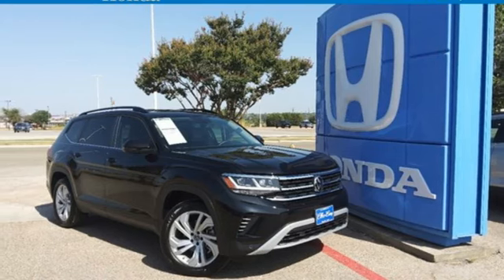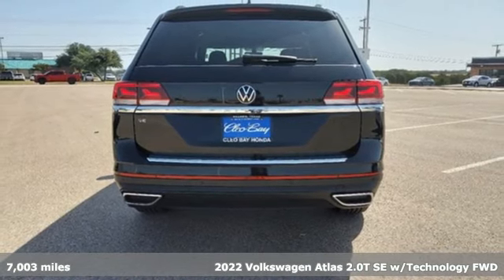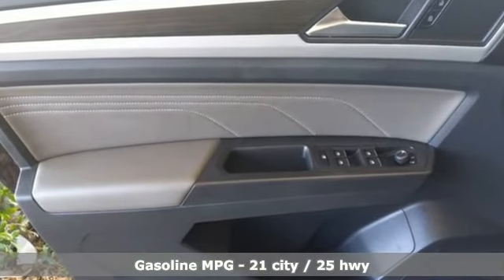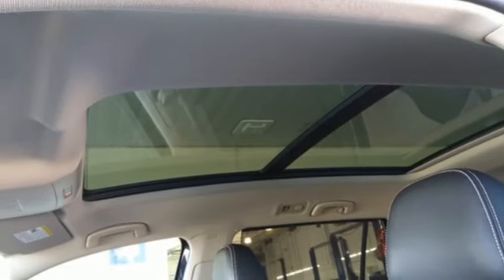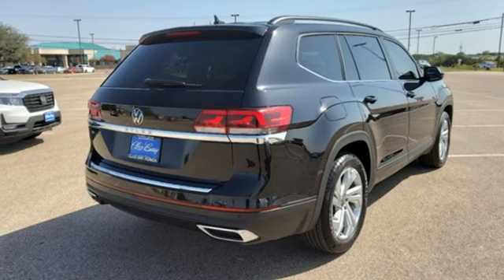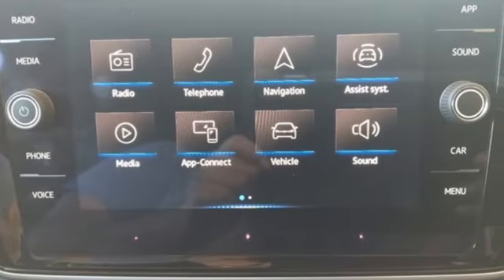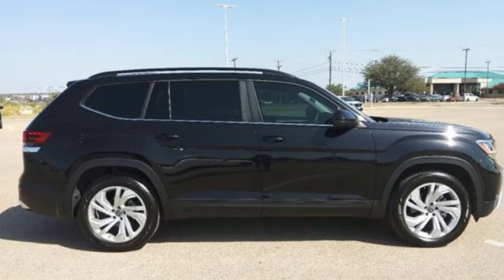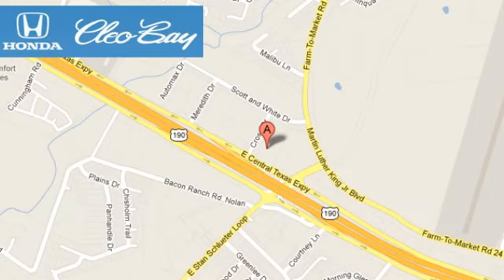2022 Volkswagen Atlas Killeen TX Austin, TX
Year: 2022
Make: Volkswagen
Model: Atlas
Trim: 2.0 Turbo SE w/Technology
Engine: 4 2.0 L
Transmission: Automatic
Color: Black
Interior: Black
Mileage: 7003
Stock #: C0897A
VIN: 1V2JP2CA8NC542757
Only 7,003 Miles! Boasts 25 Highway MPG and 21 City MPG! Carfax One-Owner Vehicle. This Volkswagen Atlas delivers a Intercooled Turbo Premium Unleaded I-4 2.0 L/121 engine powering this Automatic transmission. Side Impact Beams, Proximity Key For Doors And Push Button Start, Power Door Locks w/Autolock Feature.* This Volkswagen Atlas Features the Following Options *Perimeter Alarm, Outside Temp Gauge, LED Brakelights, Front Fog Lamps, Dual Stage Driver And Passenger Seat-Mounted Side Airbags, Dual Stage Driver And Passenger Front Airbags, Distance Pacing w/Traffic Stop-Go, Back-Up Camera, 2 LCD Monitors In The Front, Window Grid Diversity Antenna.* Know You're Making a Reliable Purchase *Carfax reports: Carfax One-Owner Vehicle, No Damage Reported, No Accidents Reported, 5 Service Records.*Contact Us Today*Our guarantees were created with the strongest priority in providing the highest level of customer service from our dealership in both sales and service. Come in today to experience our exceptional service and drive off with the satisfaction knowing you bought with confidence at Cleo Bay Honda! We are located at 3907 E Central Texas Expressway, Killeen, TX 76543.

Address:
3907 E Cen-Tex Expy